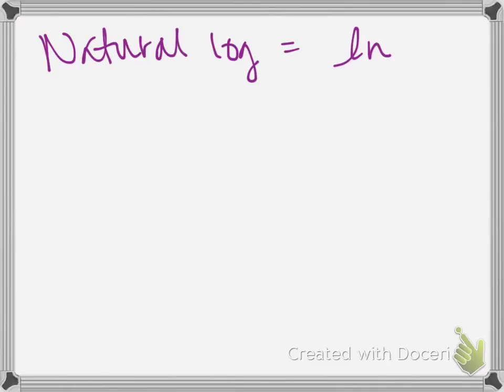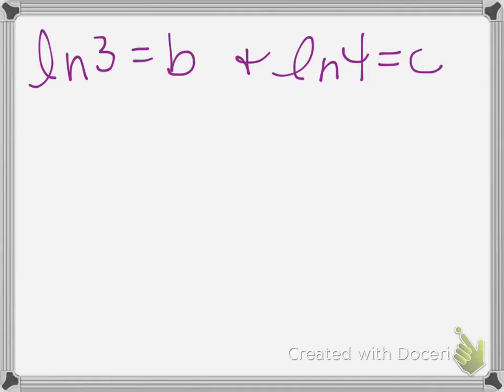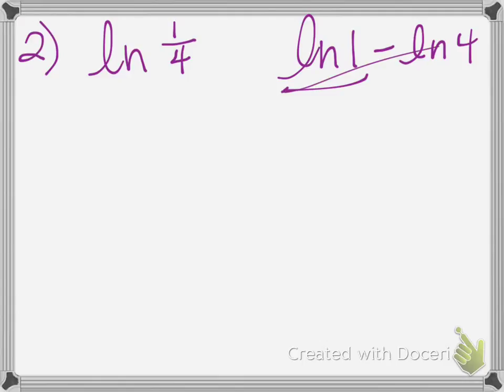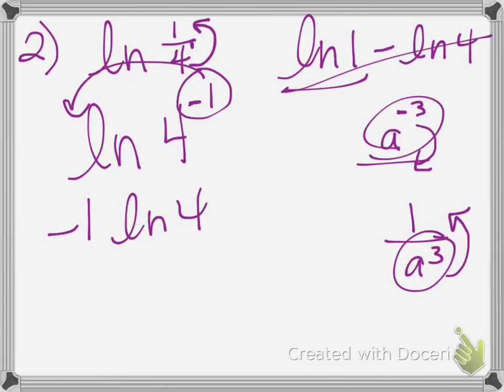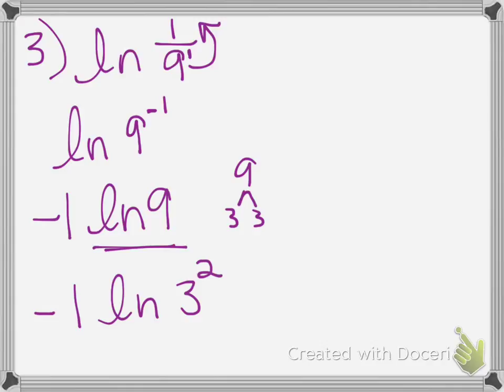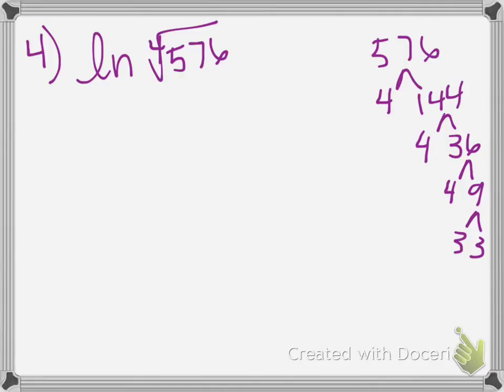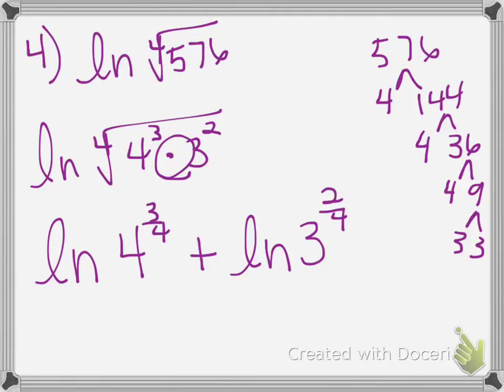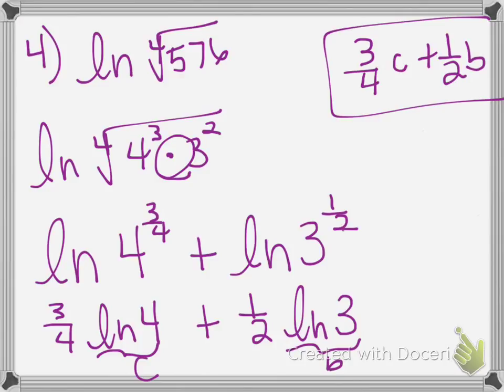D4 I C 1 Properties of Logarithms Part 2